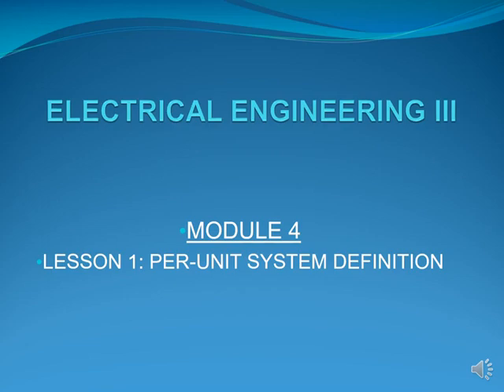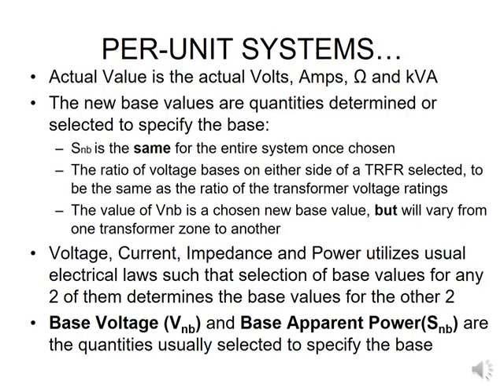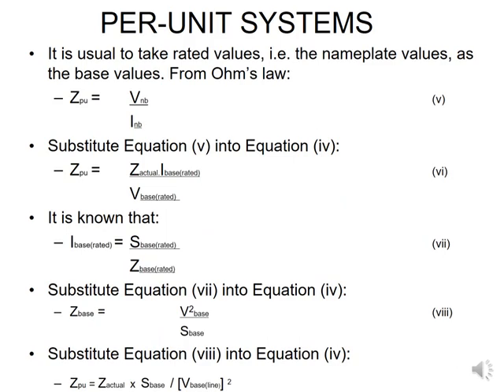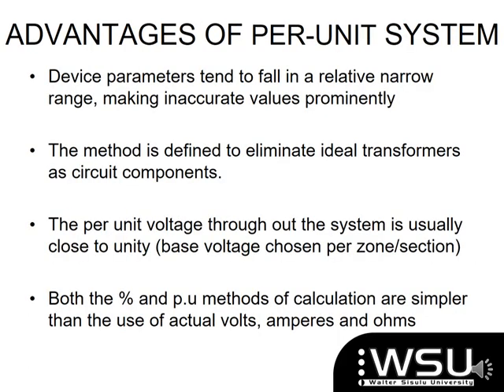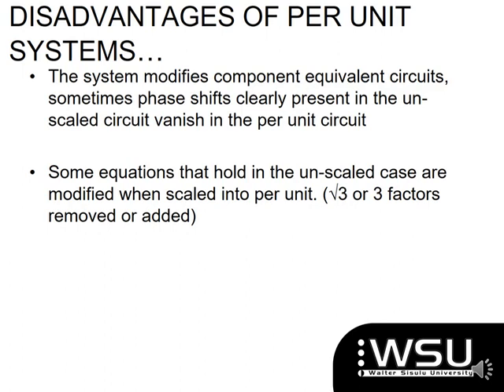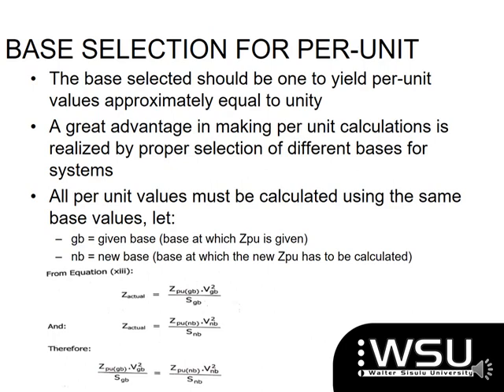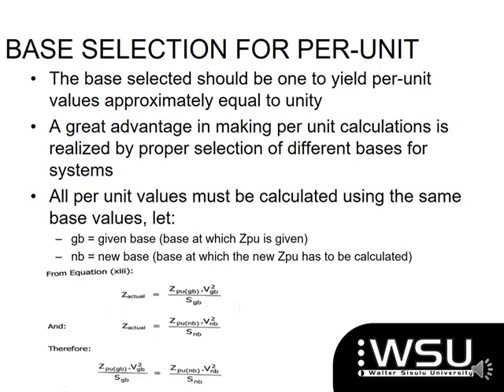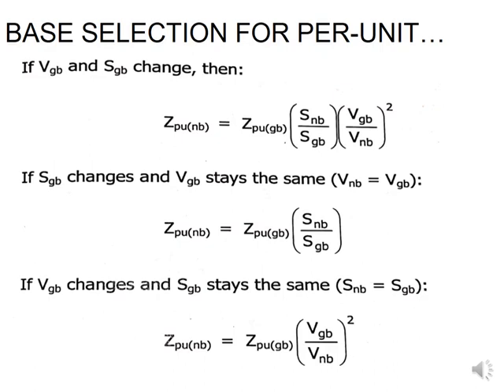Module 4 Lesson 1 Per unit Systems Introduction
This Video explains to WSU students why the per unit system is used, how it's associated with the % system and how the conversions are done